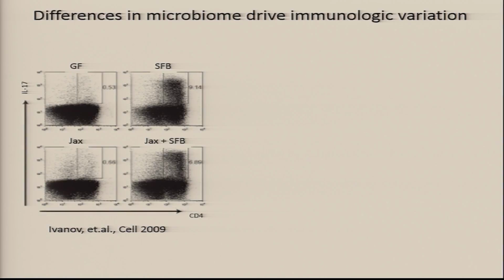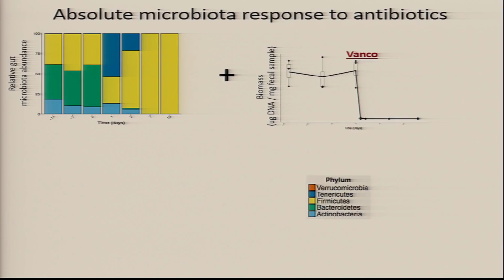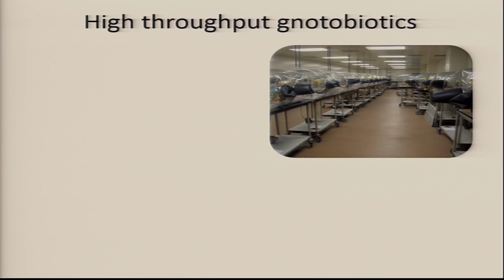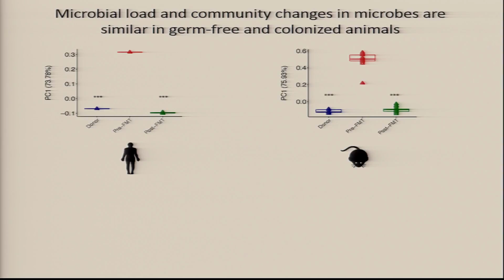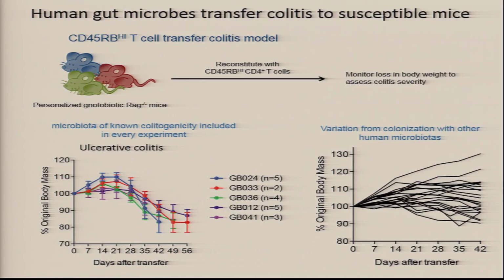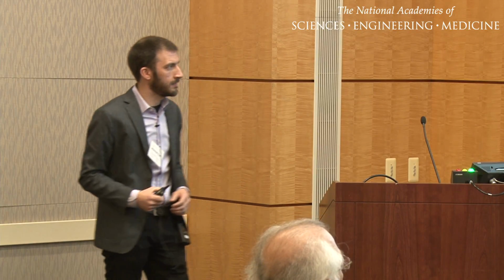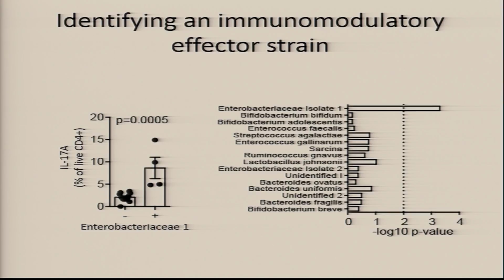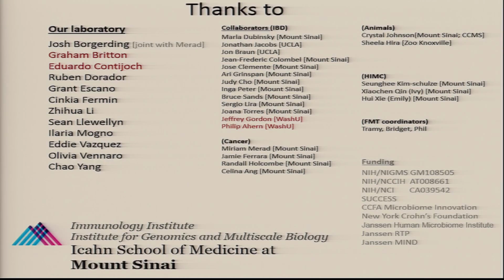Jeremiah Faith - The role of immunologic variation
Jeremiah Faith presents on reproducibility within and across experiments, focusing on the role of immunologic variation.